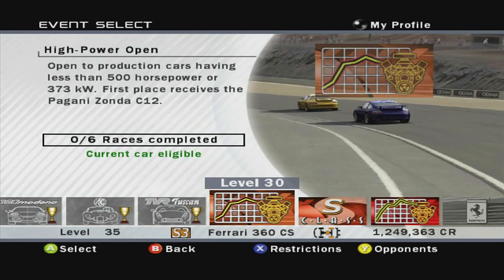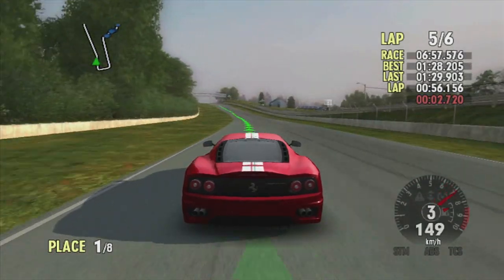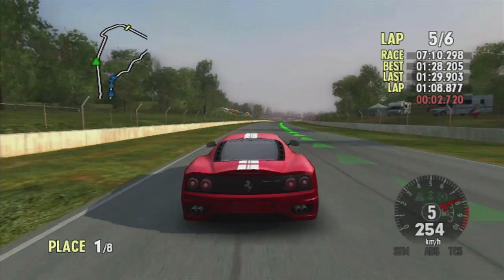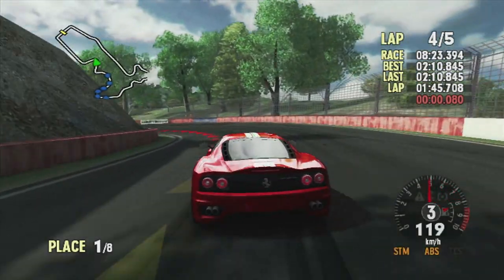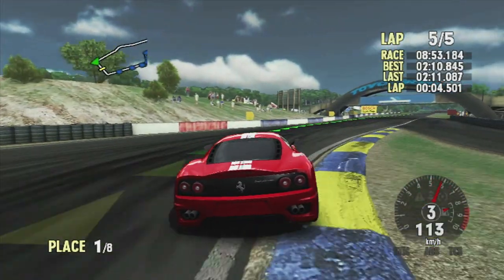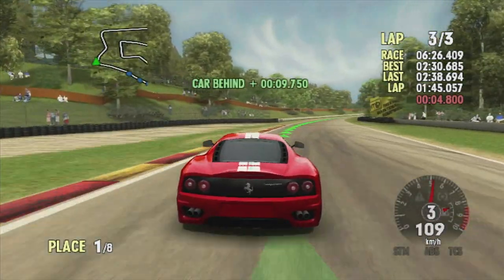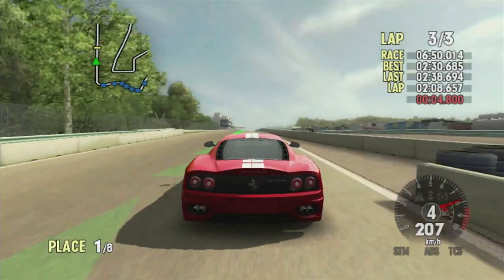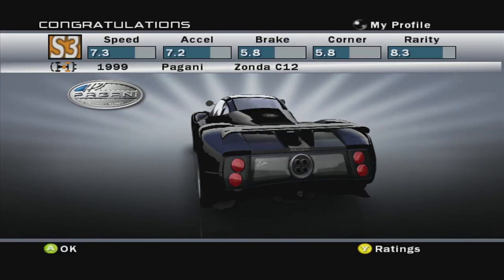Forza Motorsport Playthrough - High Power Open - Episode 30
Chapters:
00:00 - Intro
00:45 - High Power Open - Road Atlanta
10:22 - High Power Open - Sunset Peninsula Speedway
15:25 - High Power Open - Blue Mountains Raceway
26:47 - High Power Open - Laguna Seca
36:08 - High Power Open - Road America
43:16 - High Power Open - New York Circuit